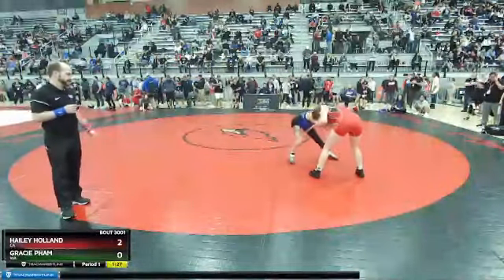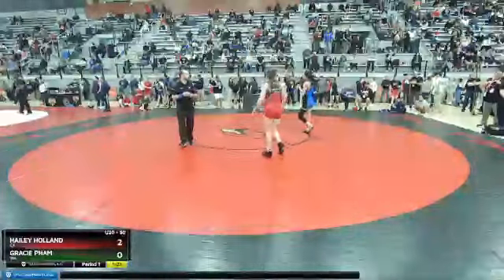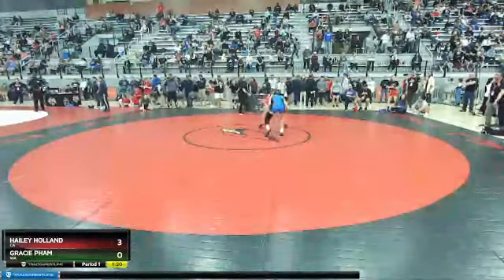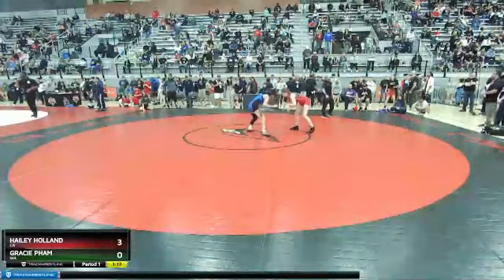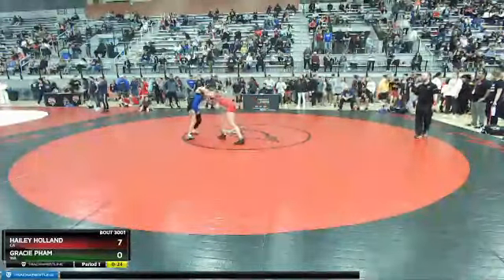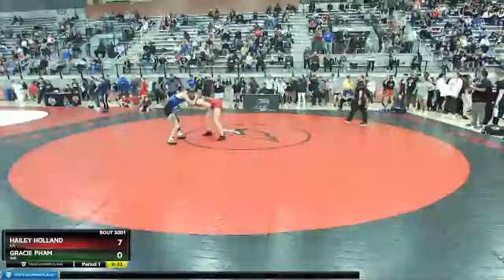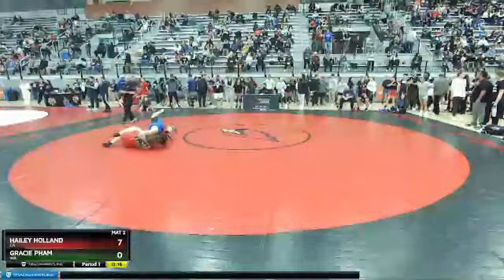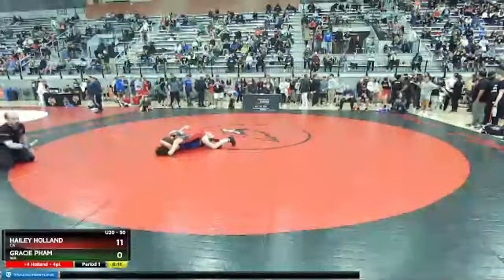50 Lbs Champ. Round 1 - Hailey Holland, CA Vs Gracie Pham, WA 49bd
Flosports-partner-access/2023 Women's National Championships & World Team Trials 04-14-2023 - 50 Lbs Champ. Round 1 - Hailey Holland, CA Vs Gracie Pham, WA 49bd